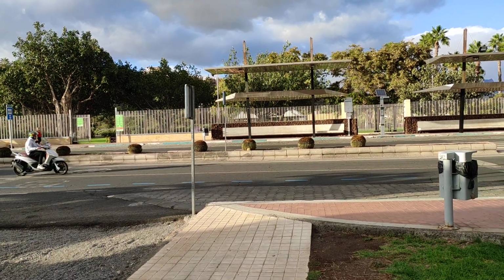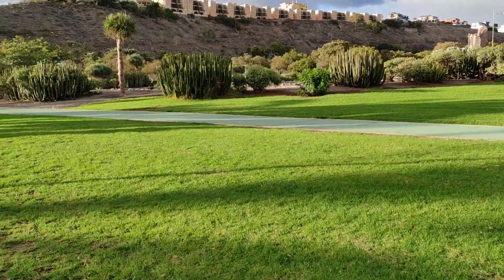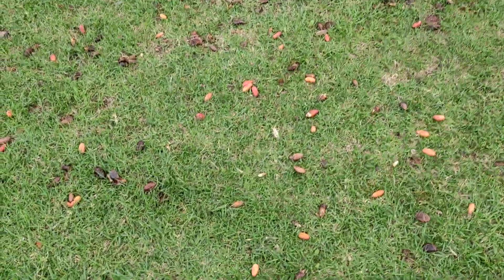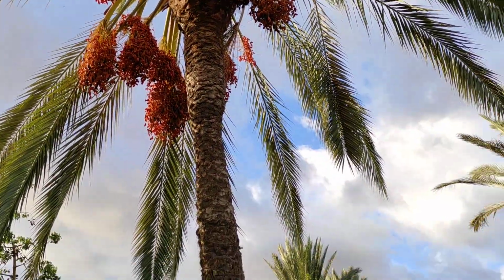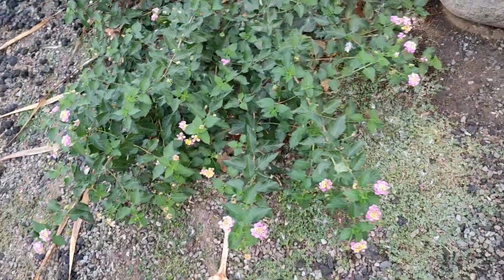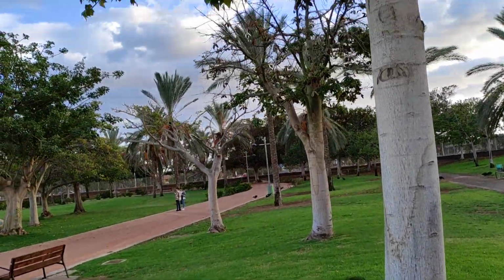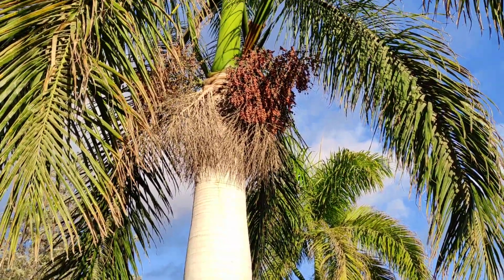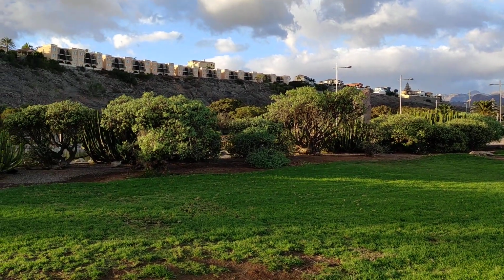Parque Urbano del Sur Maspalomas - a prime fruit foraging Spot in Gran Canaria